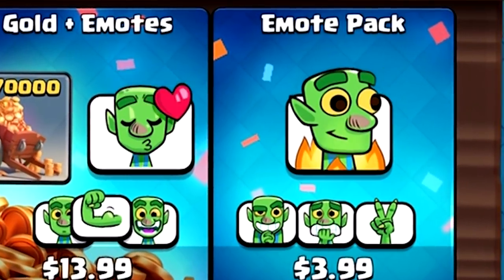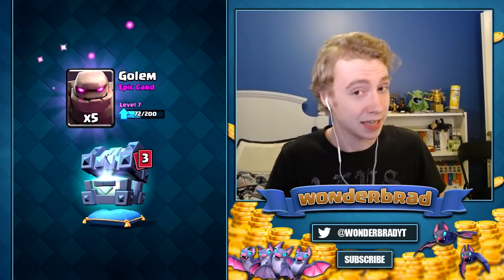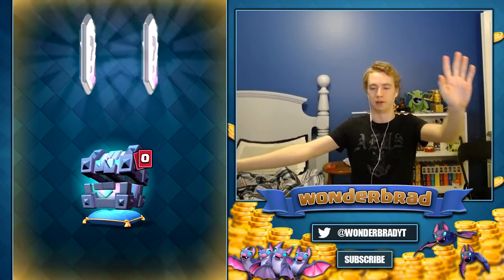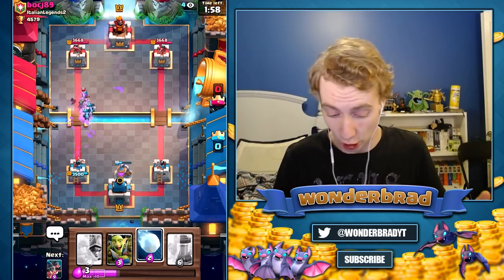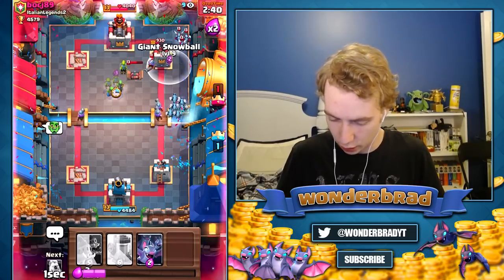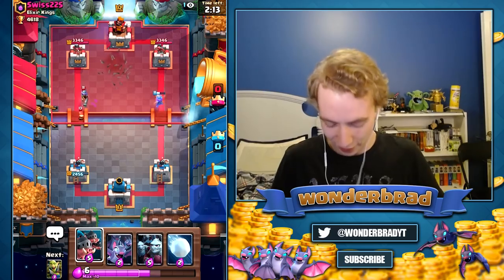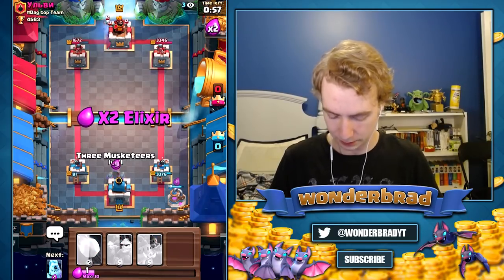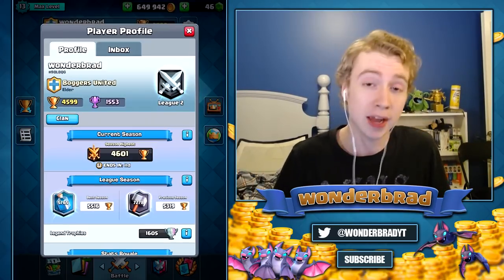GEMMING THE SUMMER UPDATE! (new op royal hogs deck) | Clash Royale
we're gemming all the new offers and checking out a new 3 musky royal hog deck i made

Intro by:@GAMING_withNICK
Song: The Fat Rat - Unity

Clash Royale game play from wonderbrad!

Join my clan family here!

EliteBarbarians | 2600+ Trophies
IGN: BradS97

Feeder Clans:

EliteArchers | 1100+ Trophies
IGN: wonderbradYT

EliteKnights | 1500+ Trophies

Playing Clash Royale and Clash of Clans. It means a lot!